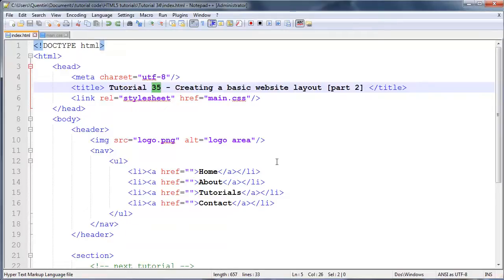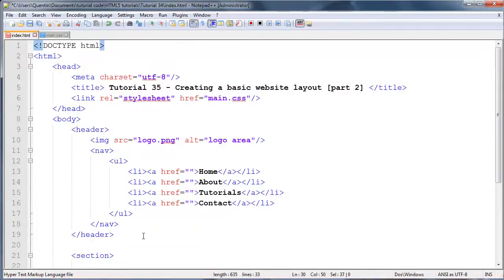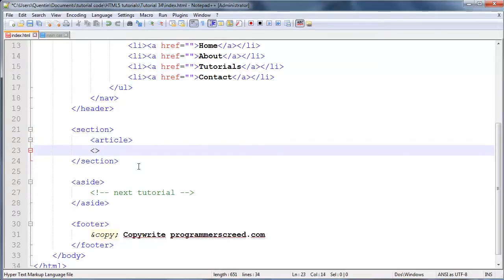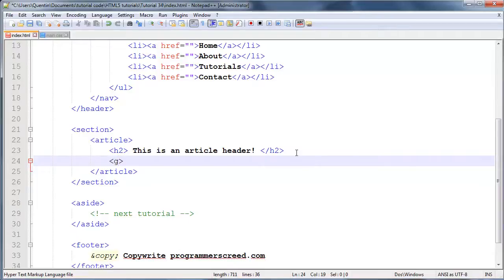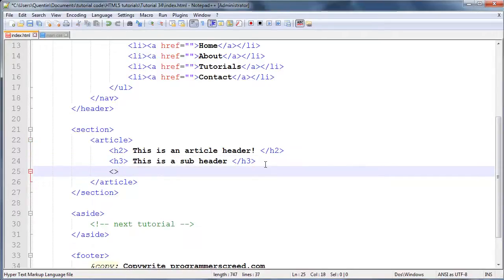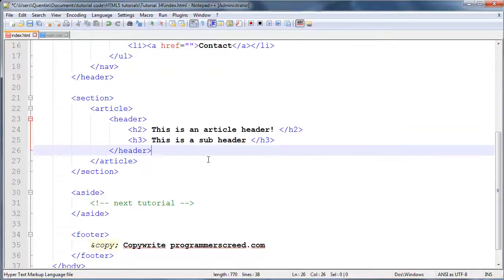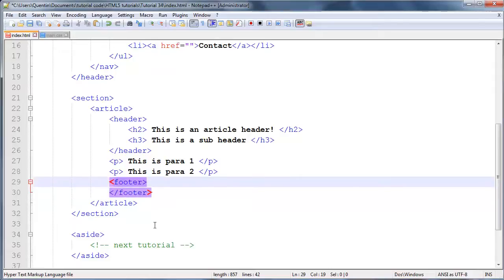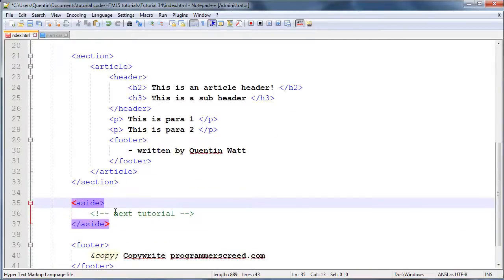HTML5 and CSS3 beginners tutorial 35 creating a website layout part 2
In this video we continue with part 2 of creating a basic web page layout

Follow us ;